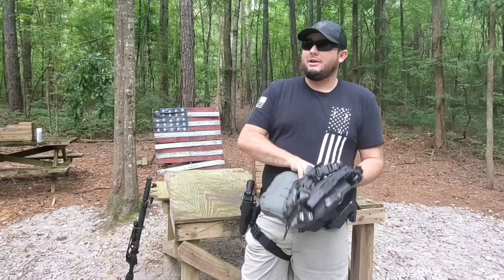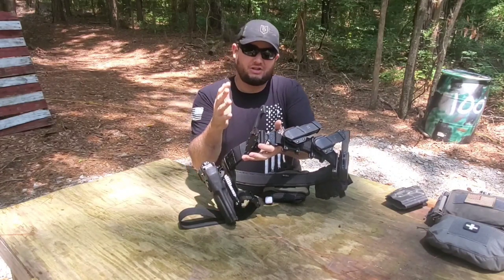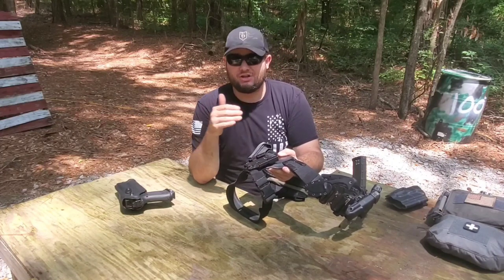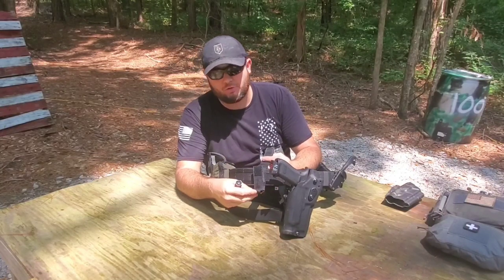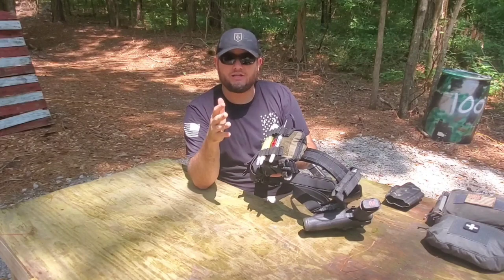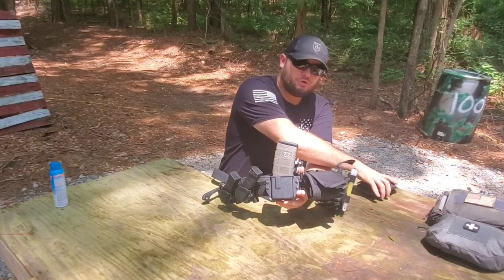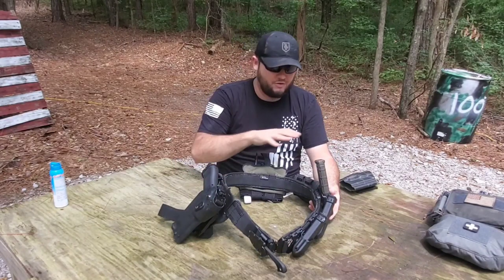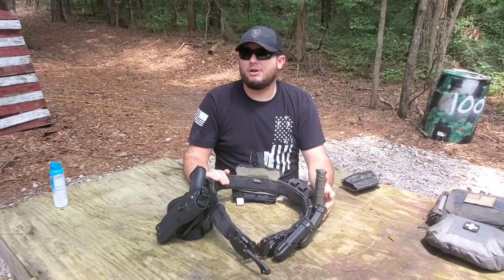War Belt•Battle Belt Setup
An overview on my War Belt/Battle Belt Setup.

I've ran several belt setups, similar to this, over the years and not only is this my current setup but it is hands down my favorite.

Hope y'all enjoyed the video and found the information helpful.

Follow n8sguntalk on Instagram.